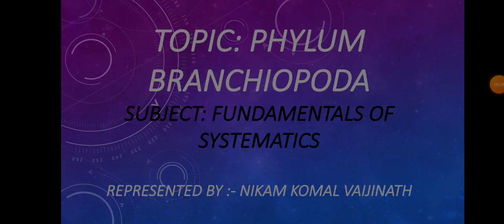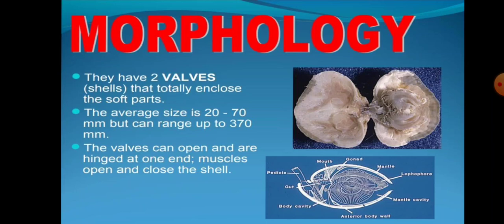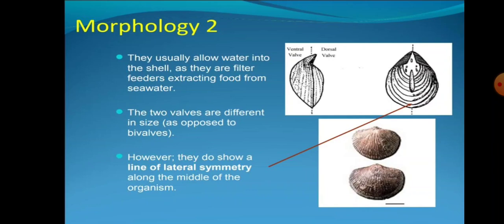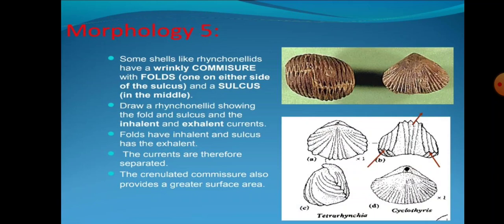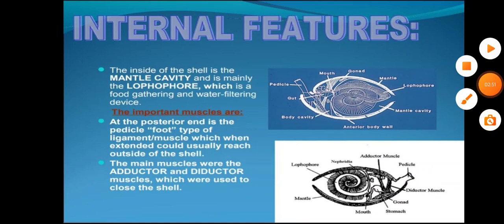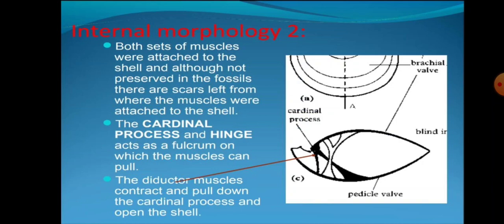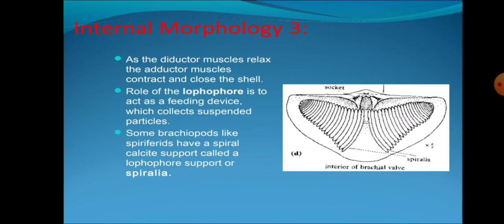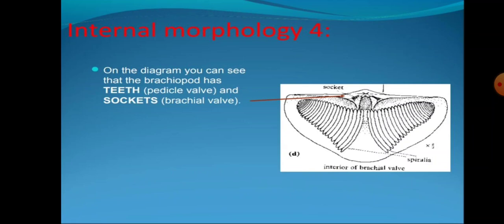Phylum Brachiopoda .sub- Fundamentals of Systematics MSc -II Zoology Roll no.- 12